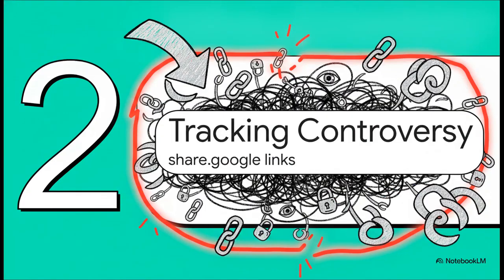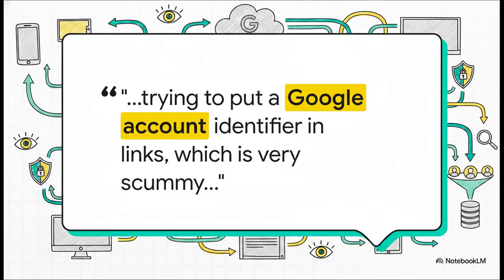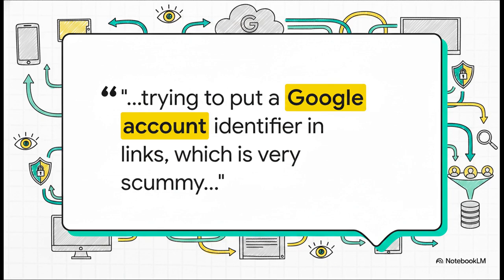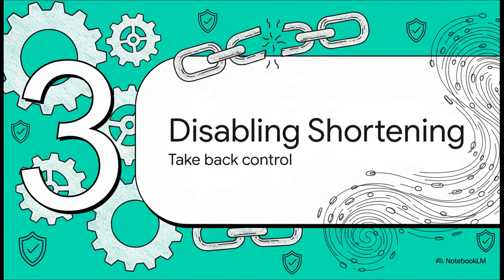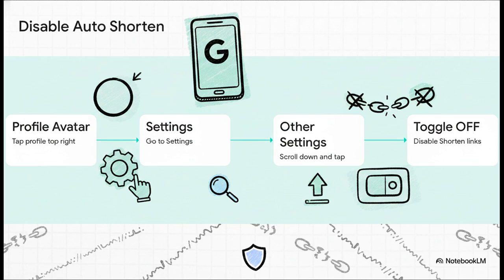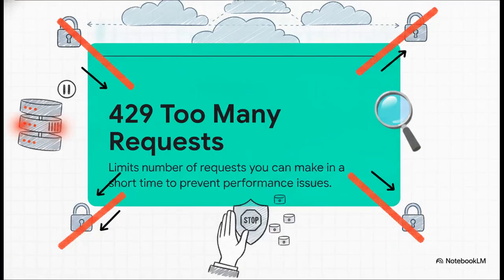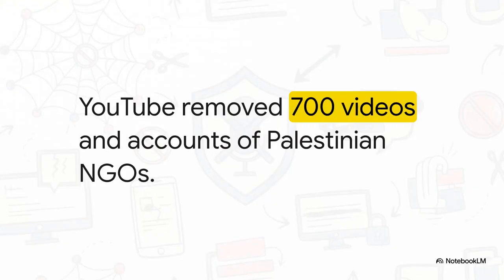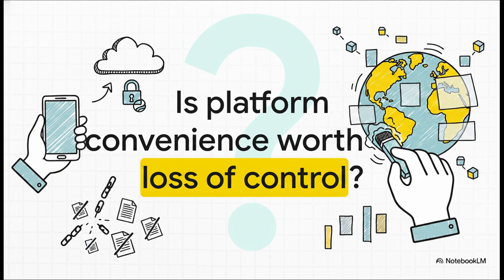The Mechanics of Link Sharing